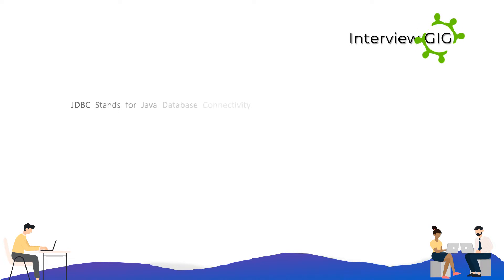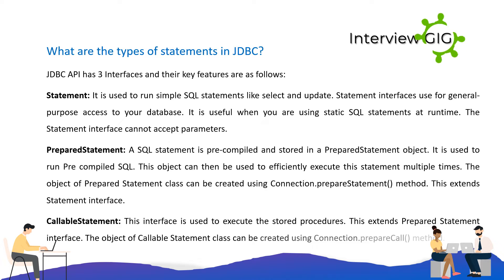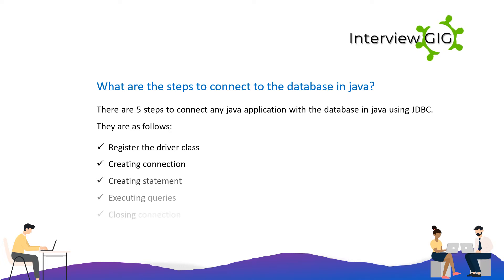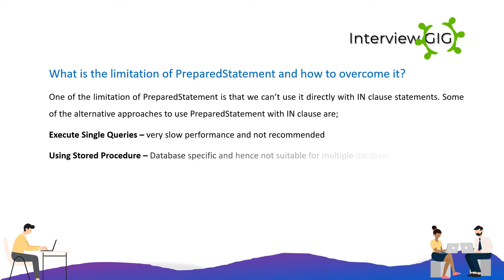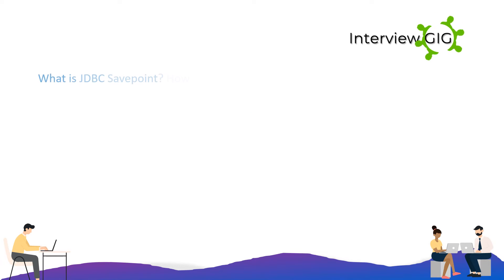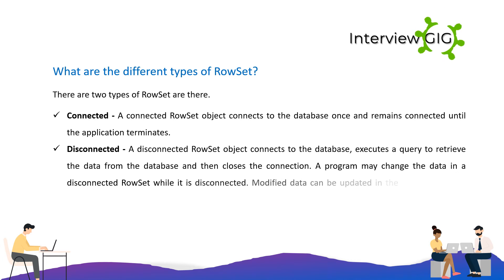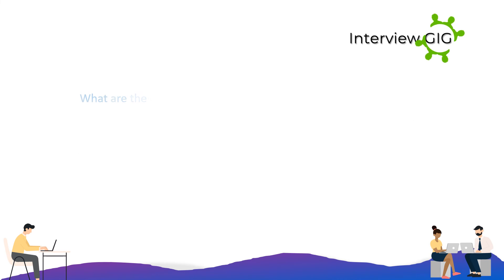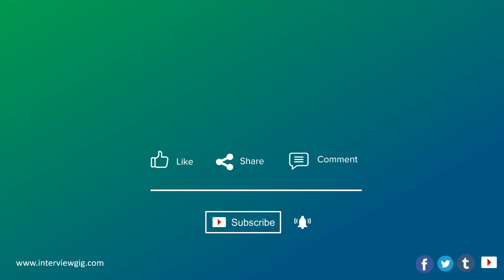JDBC Interview Questions and Answers | Java Database Interview Questions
Top Most asked  Java Database (JDBC) Interview Questions and Answers for freshers
Java Database Interview Questions for freshers